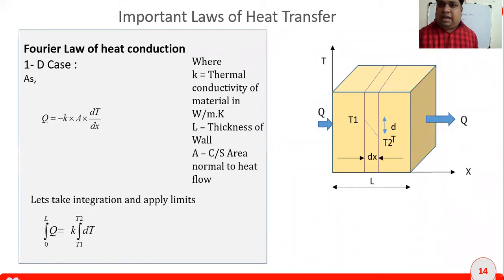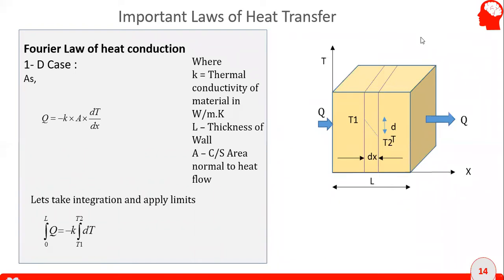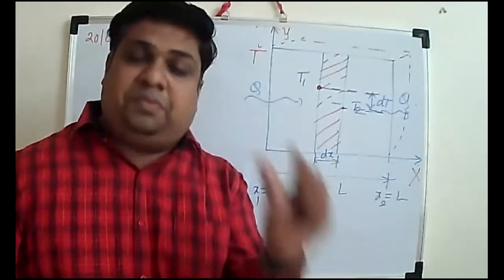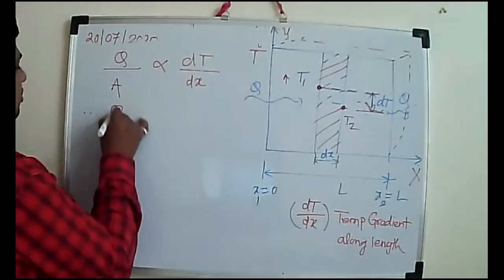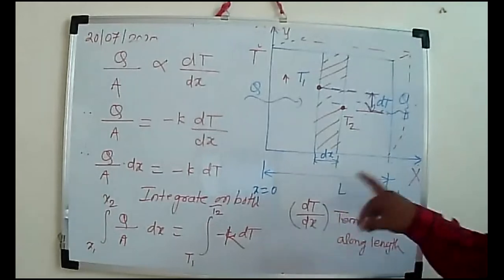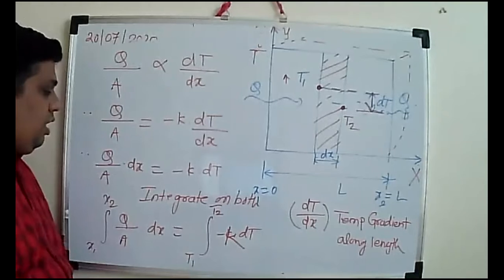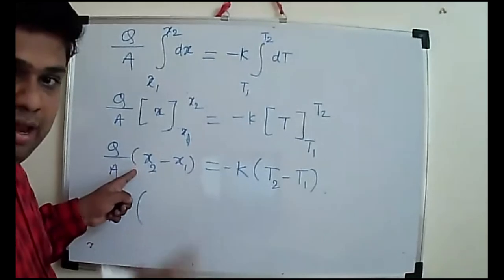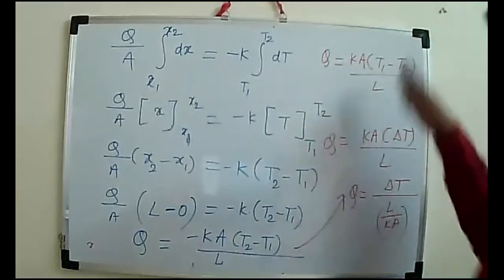Fourier's law of conduction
How to use Fourier's law of conduction equation to apply on the wall.